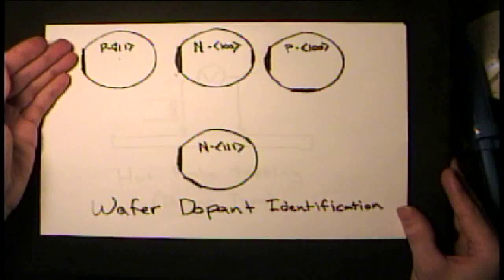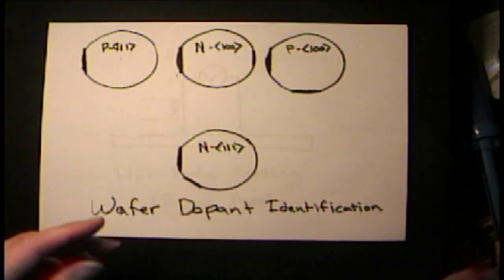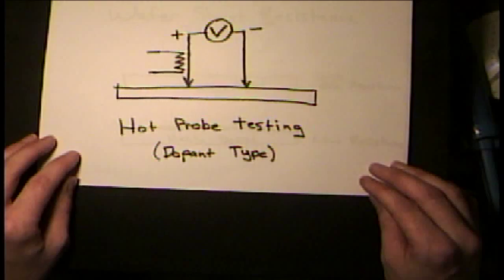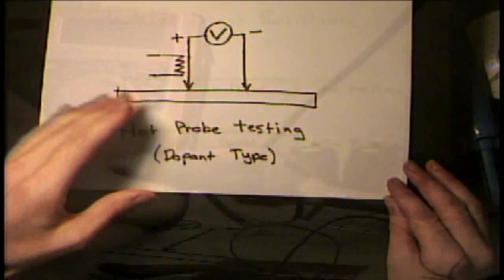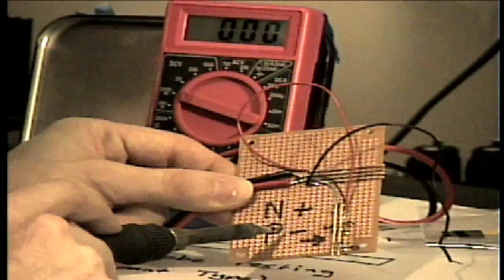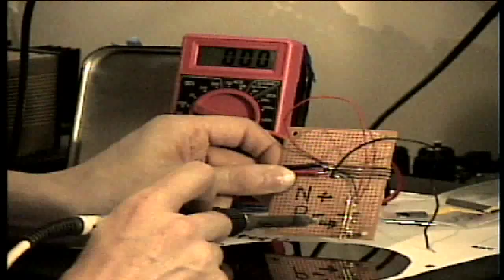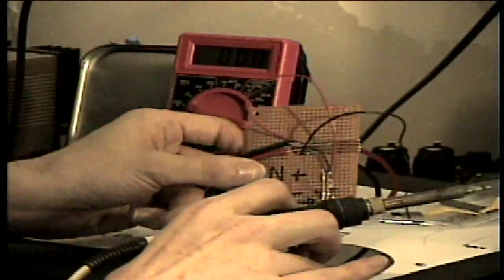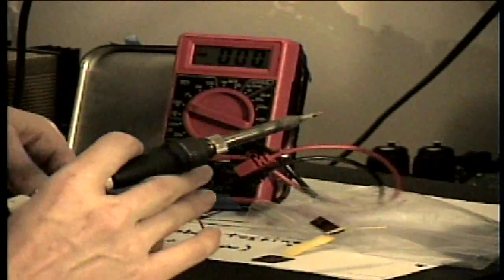Identifying Wafer Doping - Hot Point Probe Test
When purchasing wafers for your home chip lab you will often need to identify them with the flats and/or a hot probe test.